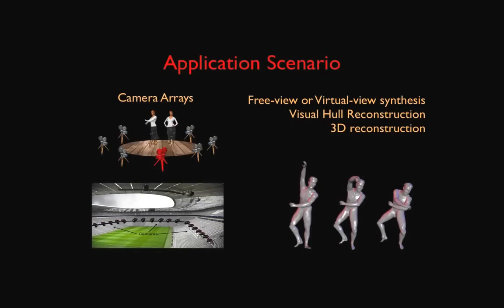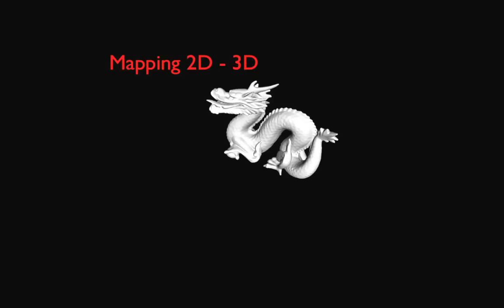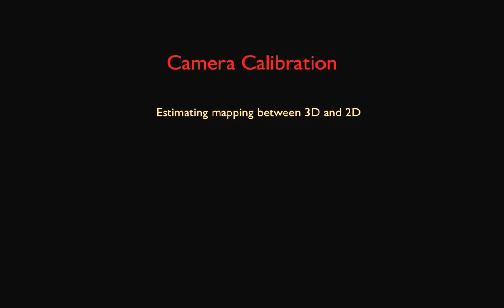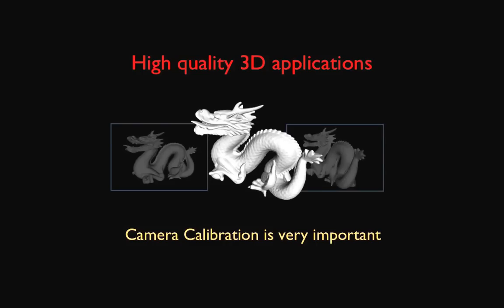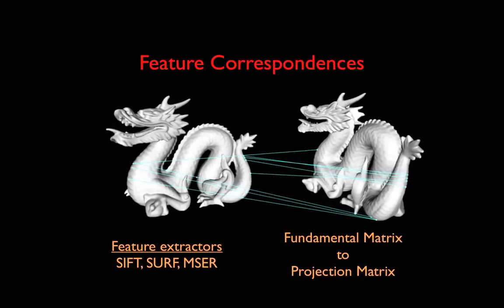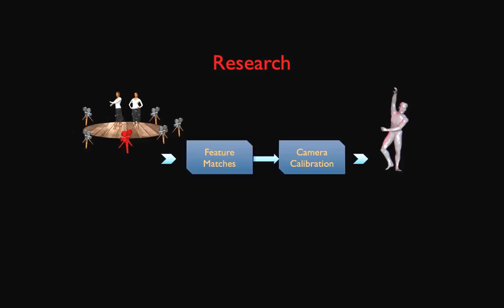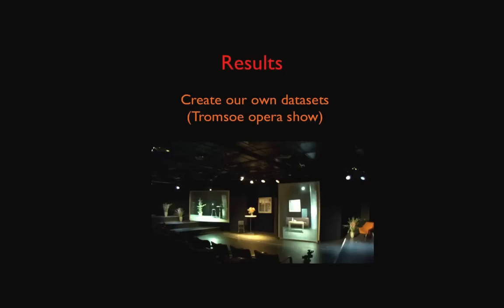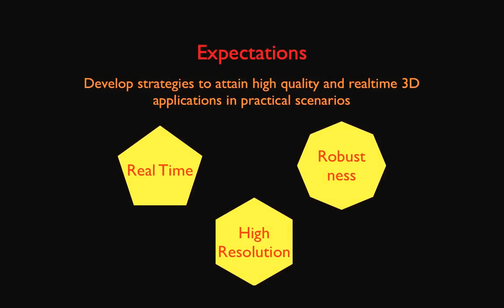Verdikt 2012 Oslo Video Poster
This video poster describes my current research in the area of computer vision applications. The video was created as a part of VerdIKT Program Conference, April 25-26, Oslo, Norway.